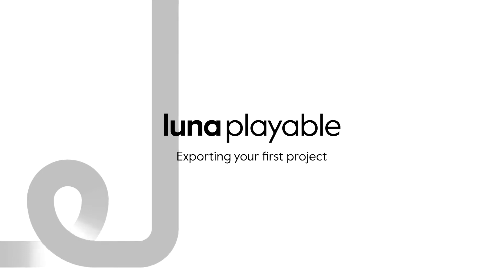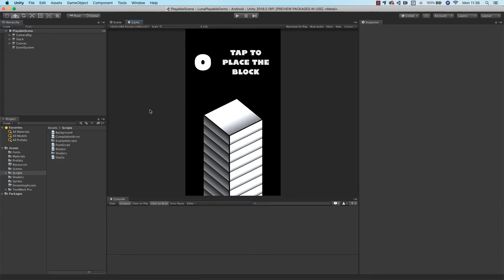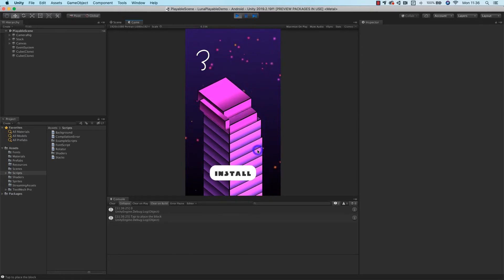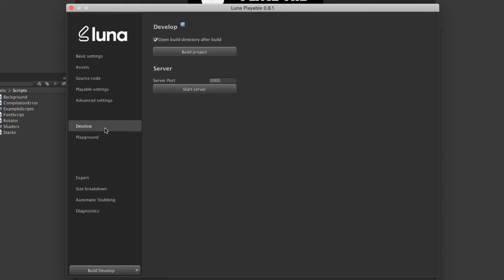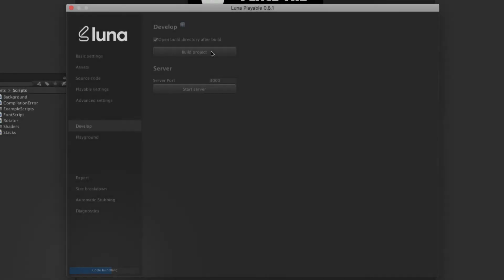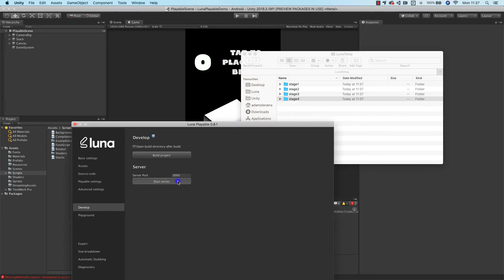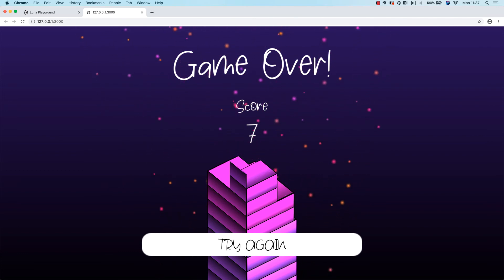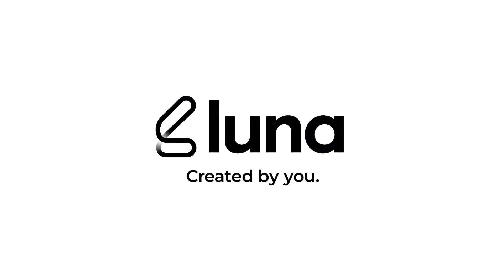LunaAcademy: Exporting Your First Playable Project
Welcome to LunaAcademy: Exporting Your First Playable Project!

Today, we have our Head of Platform, Niall Jones, to help you with exporting your first Luna Playable project to HTML5.